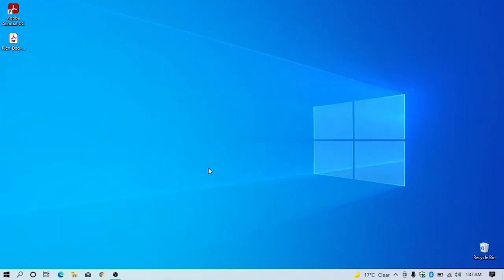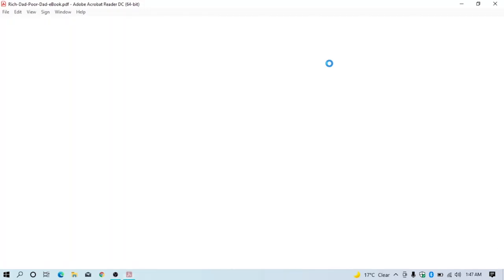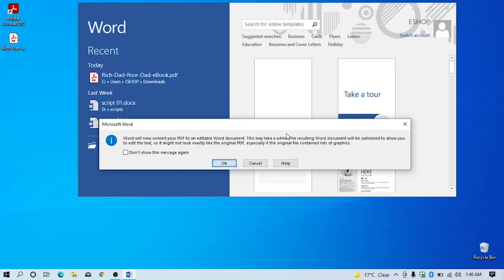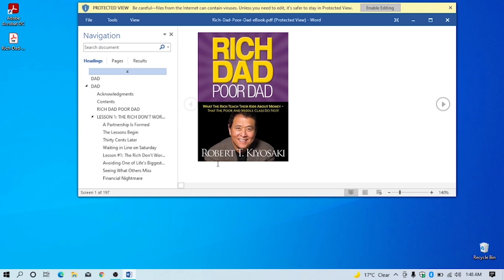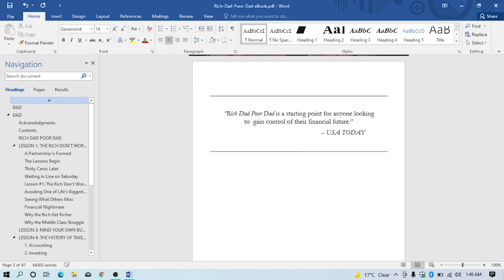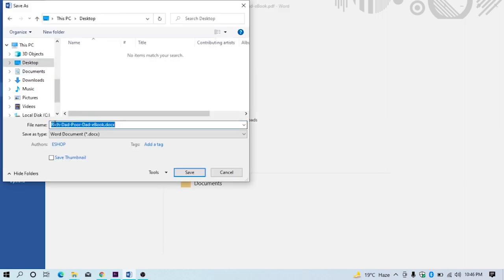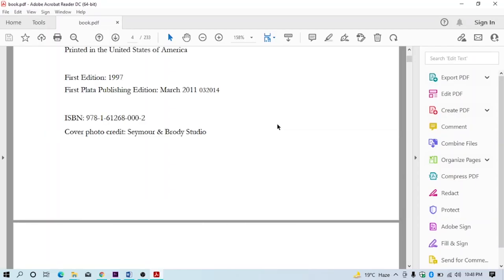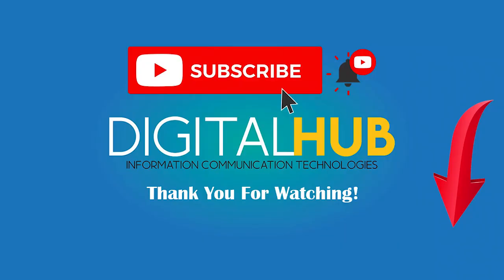How To Edit PDF Using Microsoft Word 2023 | Word To PDF Conversion | Edit PDF For Free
In this Video you can see how to edit PDF file using Microsoft Word and also Convert Word File to PDF & PDF file to Word.

PDF to WORD (Edit PDF): 00:00:14
WORD to PDF: 00:00:55

DIGITAL HUB is a  YouTube Channel completely based on Modern Information and Communication Technologies.